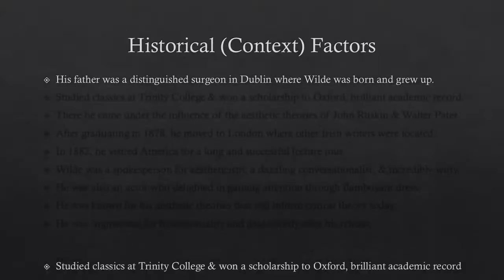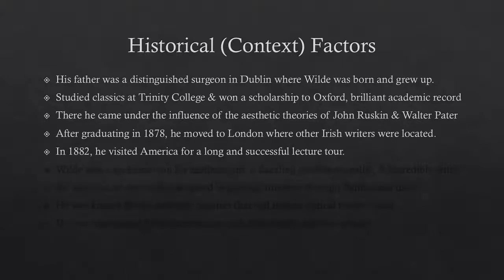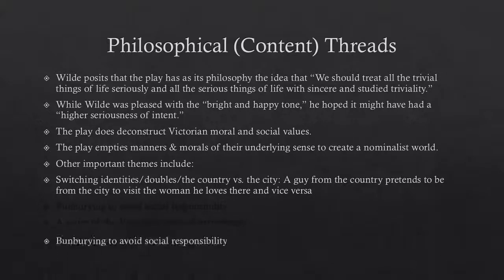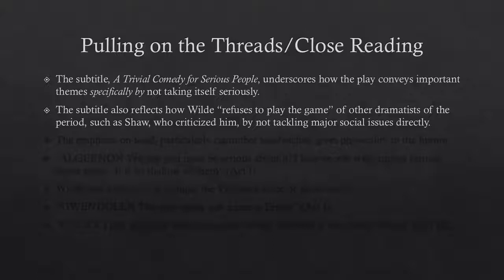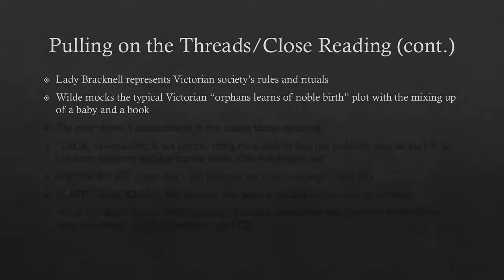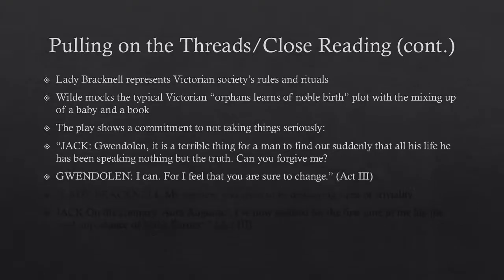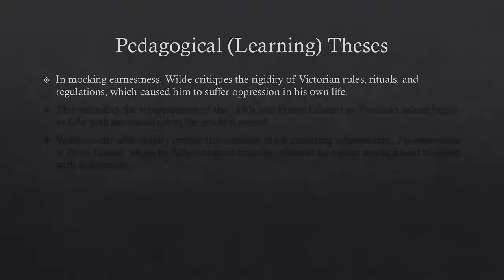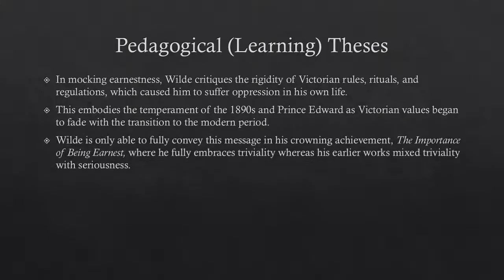MHohner 346 6-3